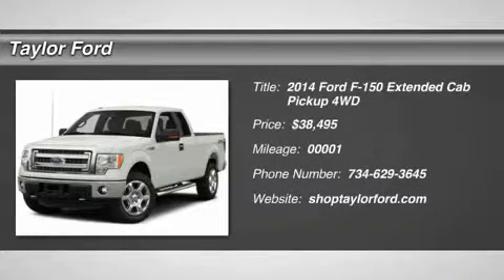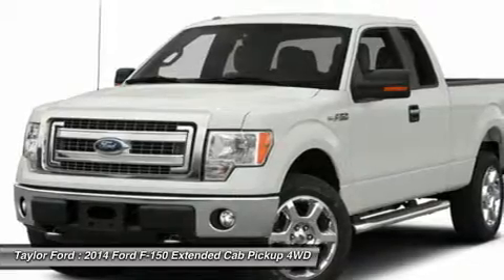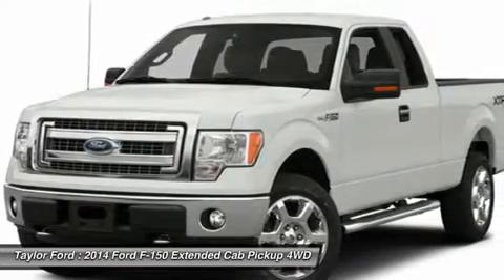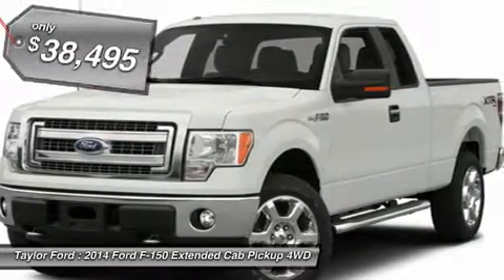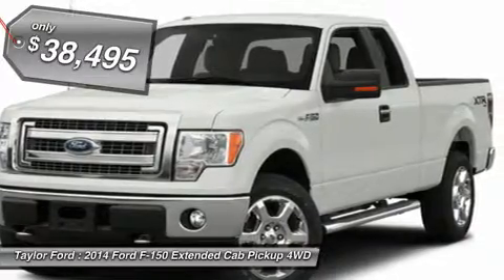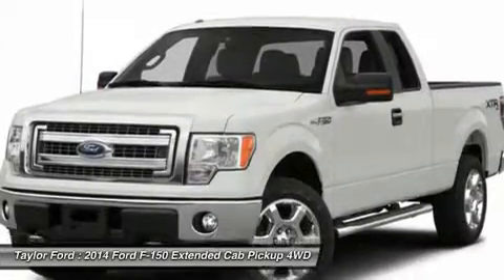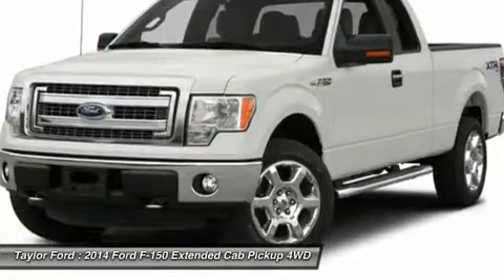2014 FORD F-150 Taylor, MI 59568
2014 FORD F-150 Taylor, MI
Stock# 59568

Taylor Ford
10725 South Telegraph

You'll arrive at your next local cultural event in style and comfort thanks to this 2014 Ford F-150. Stay safe with this pickup's 4 out of 5 star crash test rating. According to a review from CarsDirect, Rear backup camera made hooking up to my jet-ski trailer a breeze. Interested?